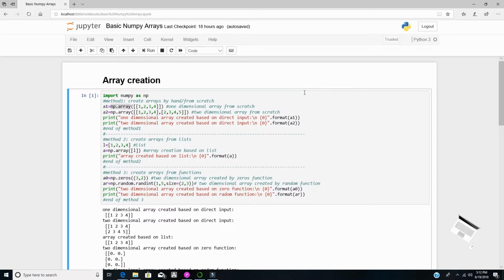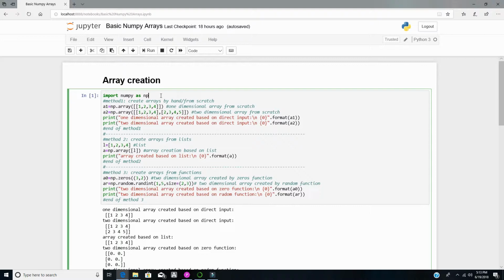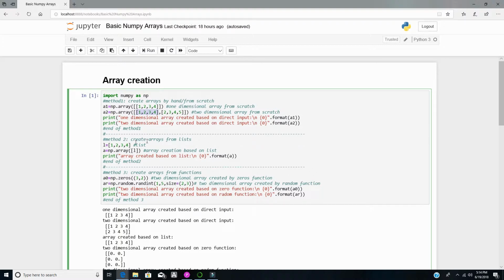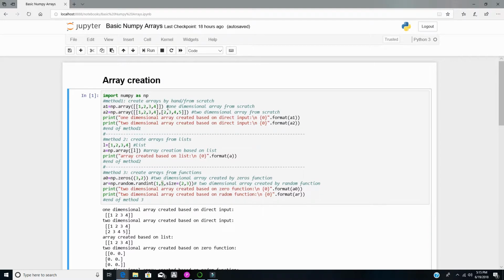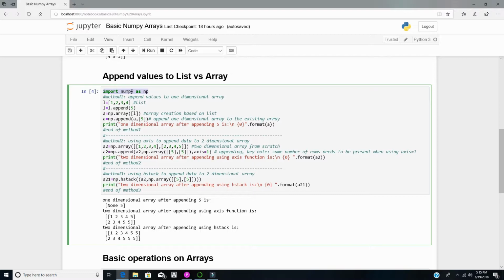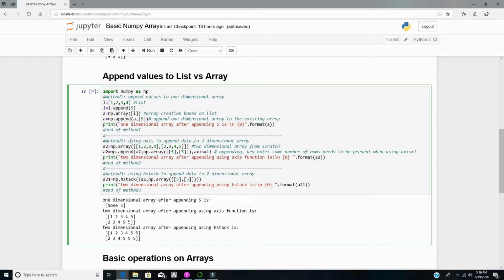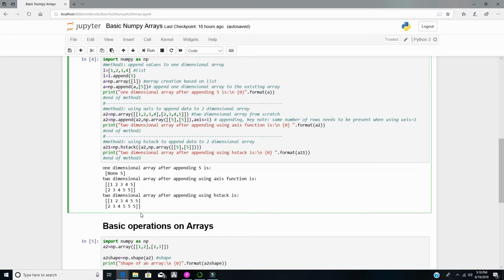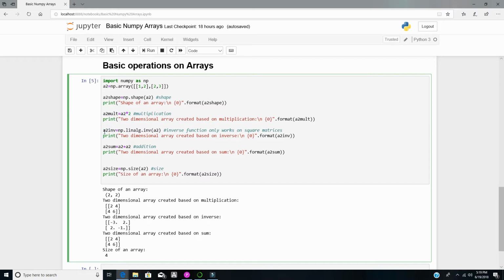Python Numpy Array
This Python Numpy Matrix 5 minute tutorial gives basics on Matrices, Arrays and basic operations on them.